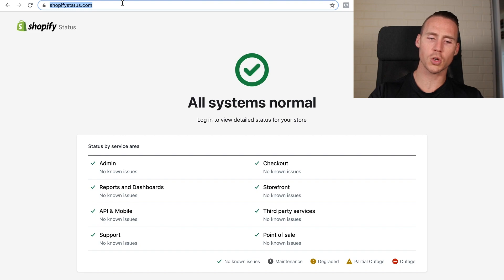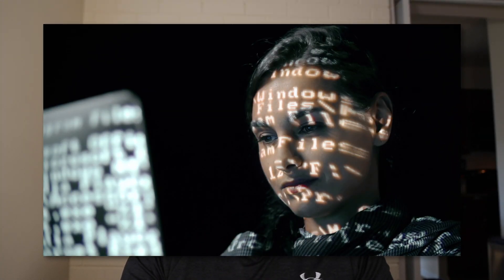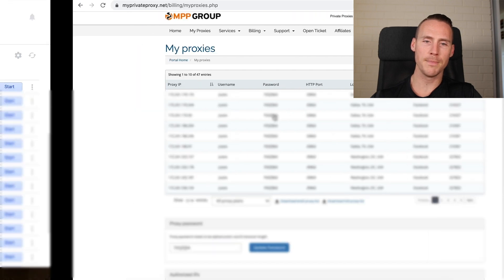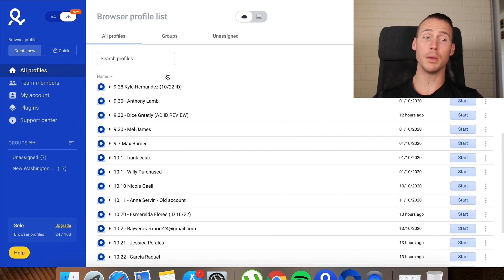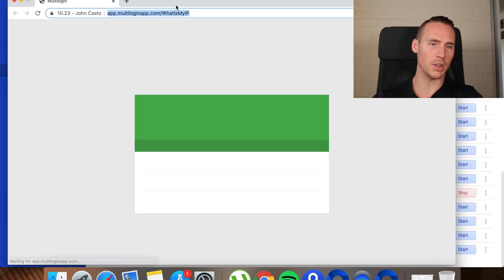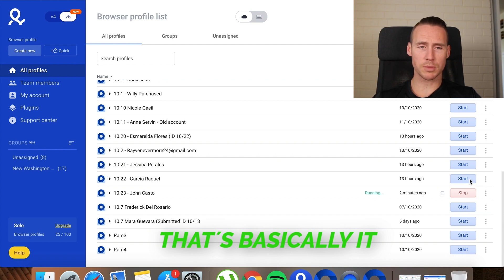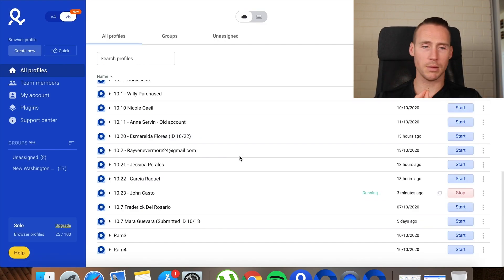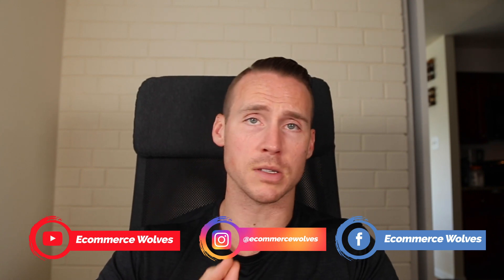How to Use Multiple Facebook Accounts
In this video, I’m going to show you how to use multiple Facebook accounts. A LOT has changed since I first put this video out - make sure to check out the free guides on building a Bulletproof System and Agency Ad Account below after watching this video.

👉 How To Spend & Scale On Facebook In 7-10 Days Even If You're Completely Banned or Restricted

Hi everyone, in this video I want to show you how to use multiple Facebook profiles at the same time to advertise online with Facebook Ads without any issues. Having a software like this or some backup Facebook profiles is very important because Facebook has been notorious for banning ad accounts, business managers and restricting people’s ability to advertise especially during the past elections. Today I’m presenting a way to set ourselves up for the long run and avoid many headaches. The method to have a workaround for these issues is called Multilogin and what this software is going to allow you to do is to have multiple Facebook profiles running at once from the same place. To avoid Facebook from banning your profiles or ad accounts for running multiple profiles from the same IP address, you can use this software and it will provide you with a unique IP address for each profile you have while being able to run all of them from the same computer. This is an excellent way to diversify your risk and avoid major headaches in the future.